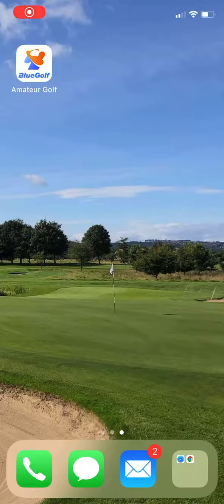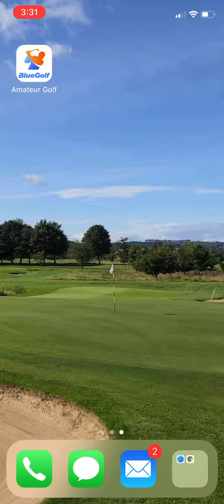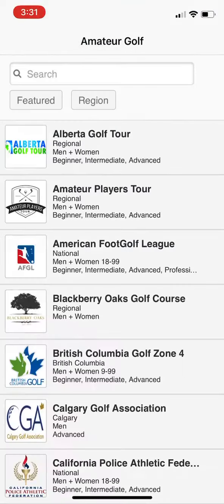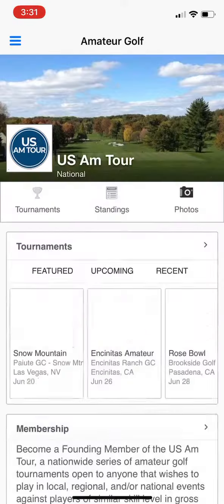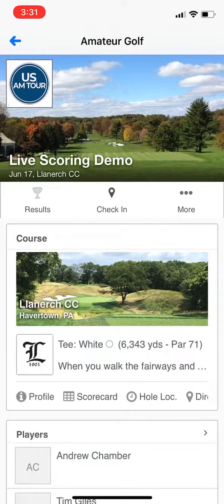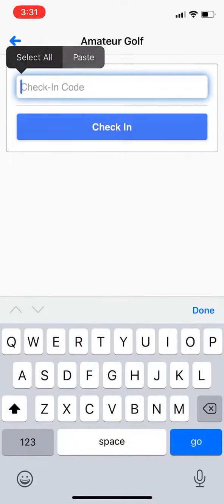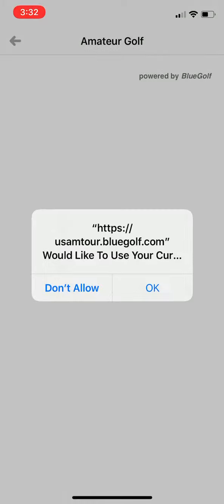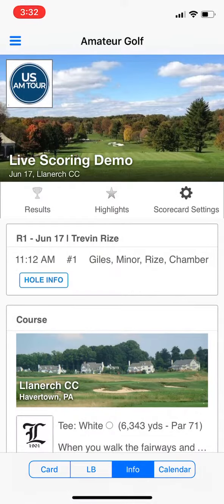How to check via codes